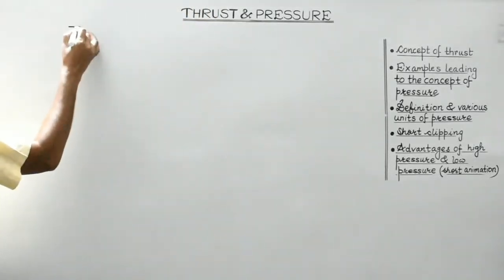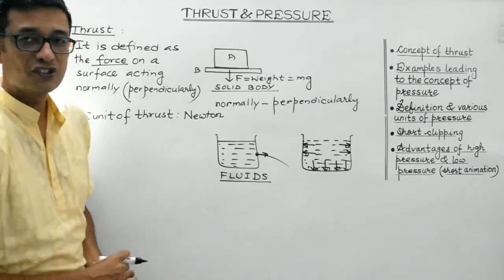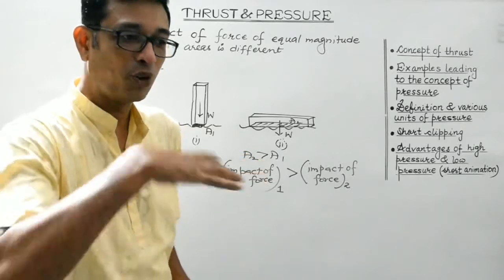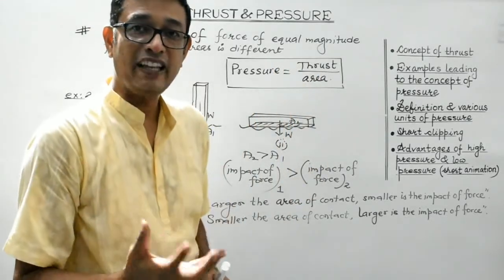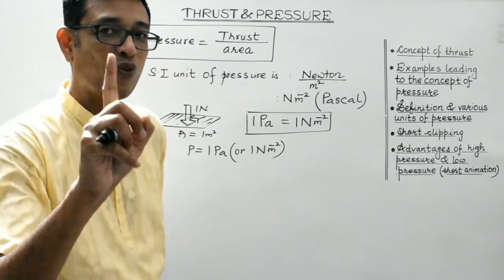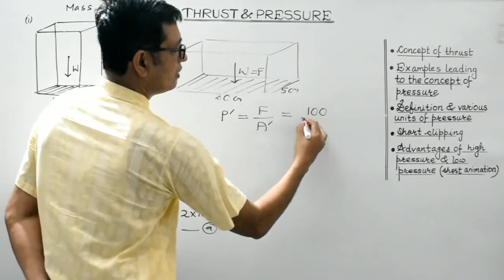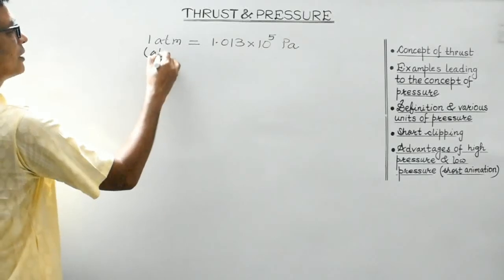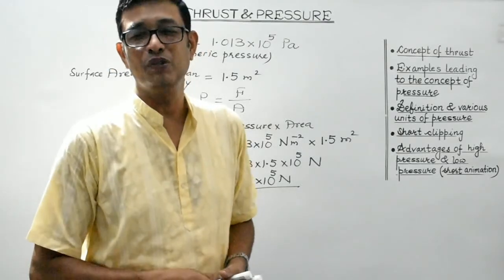Physicsforclass9 ( Gravitation G7) - Thrust And Pressure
Concept of thrust, Examples leading to the concept of pressure, Definition and various units of pressure, Advantages of high and low pressure, effect of force of equal magnitude on different areas is different, Force exerted on human body due to atmospheric pressure.